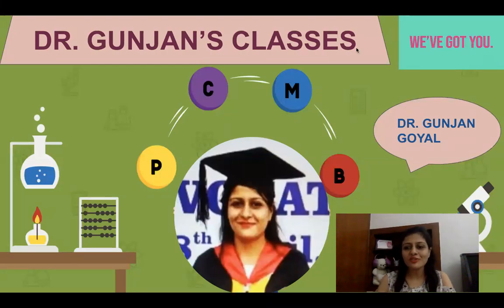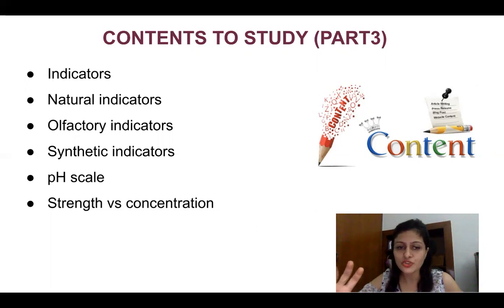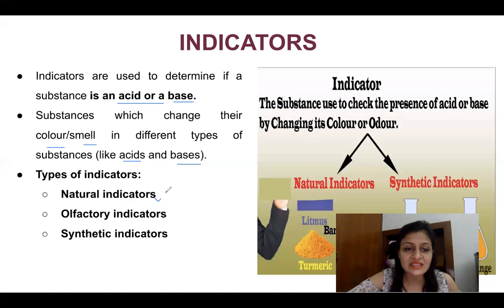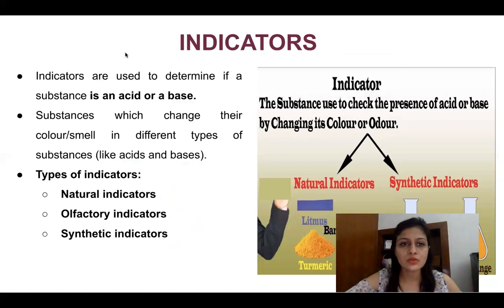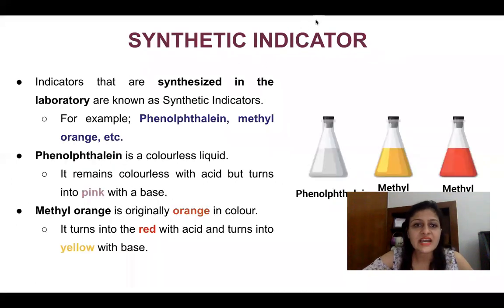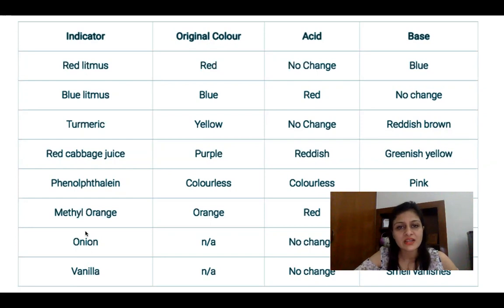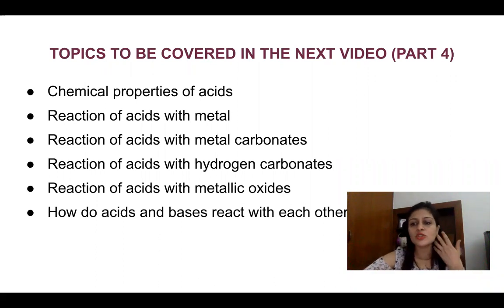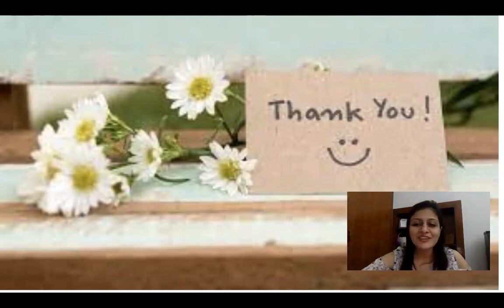CHAPTER 2 ACIDS, BASES AND SALTS (part 3)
Hello everyone,
I hope you are enjoying my videos and if u have any queries or questions or suggestions, kindly comment in the comment box. if u need a ppt of the syllabus, mail me at